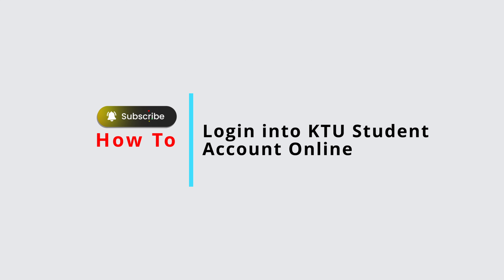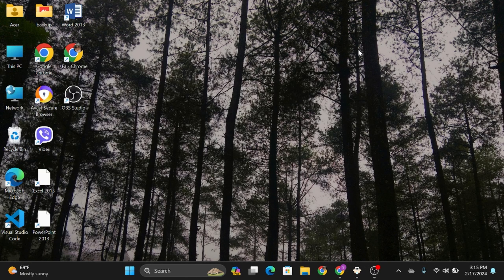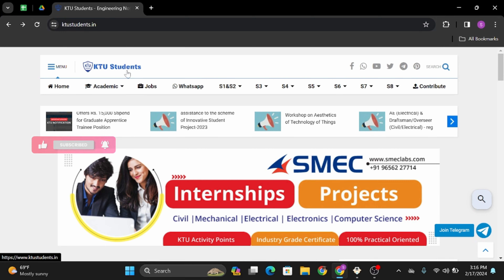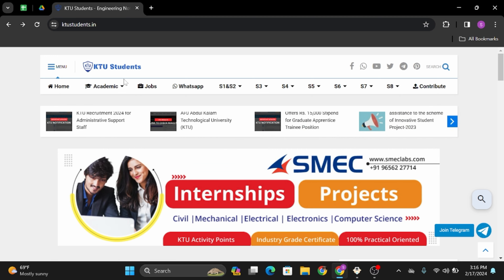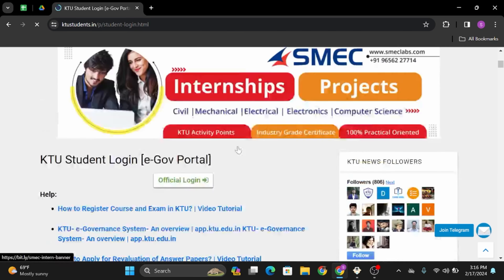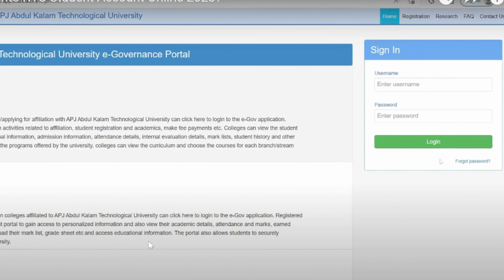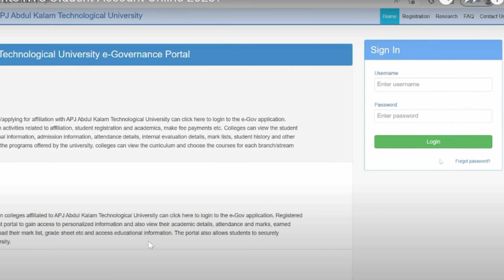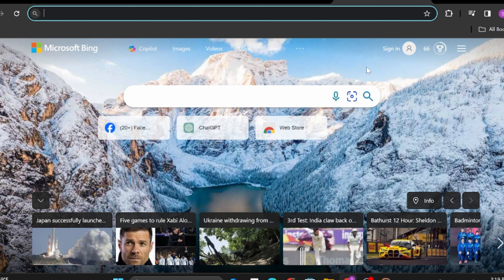How To Login into KTU Student Account Online 2024 (EASY)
In this video, we'll provide you with step-by-step instructions on how to log in to your KTU student account online, ensuring you can access essential academic information and resources with ease.

👋 Welcome to Official Help Desk! In this easy tutorial, we'll guide you through the simple process of logging into your KTU (Kaunas University of Technology) student account online in the year 2024. Whether you're a new student or need a quick reminder on accessing your student account, this guide is designed to make the process effortless for you.

Topics We Will Cover:
- The significance of logging into your KTU student account for accessing academic materials and managing your studies.
- Easy-to-follow instructions for logging in to your student account through KTU's online portal.
- Tips for a smooth login process and maximizing the functionality of your student account.

🔗 If you have any questions or need further assistance with logging into your KTU student account online, feel free to leave a comment below, and our team at Official Help Desk will be happy to assist you.

📱 Timestamps:

0:00 - Introduction
0:05 - How To Login into KTU Student Account Online
0:15 - Step-by-Step Login Process